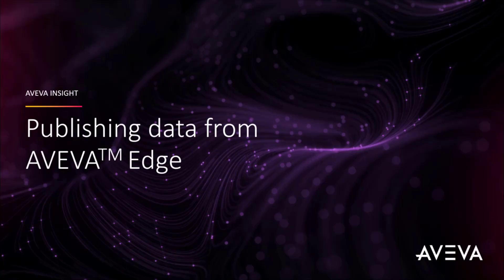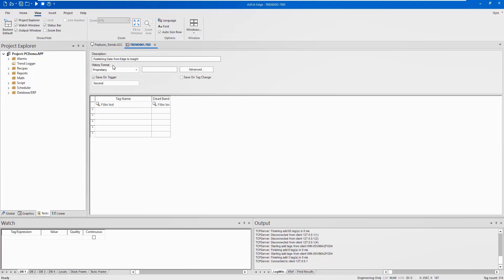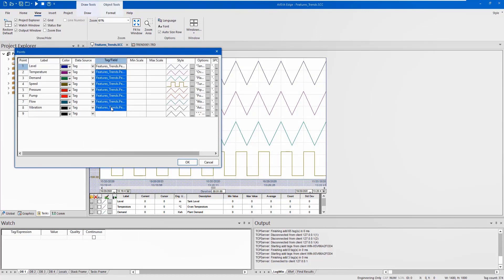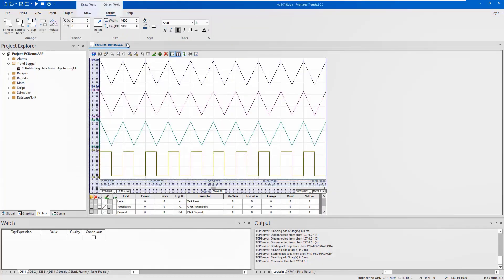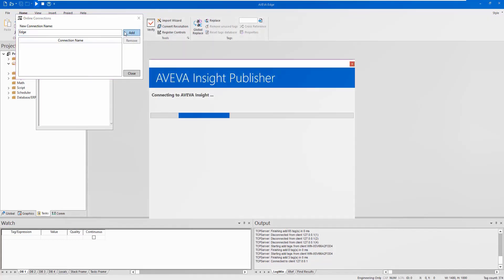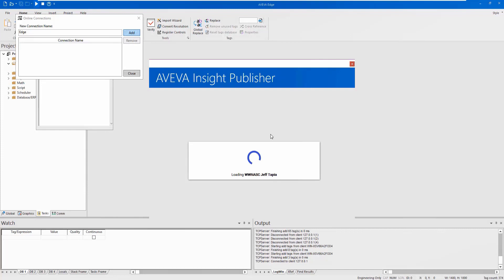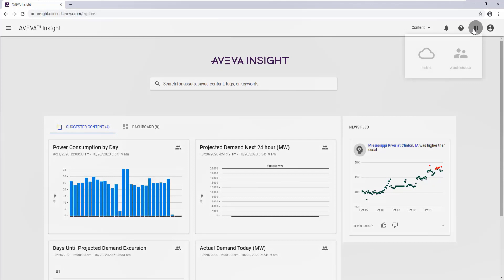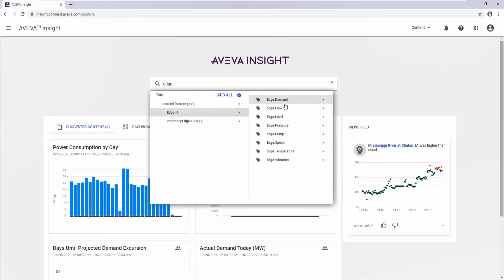How to: Publish data from AVEVA Edge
Discover how to publish data from AVEVA Edge to the AVEVA Insight operations and asset management platform in the cloud.